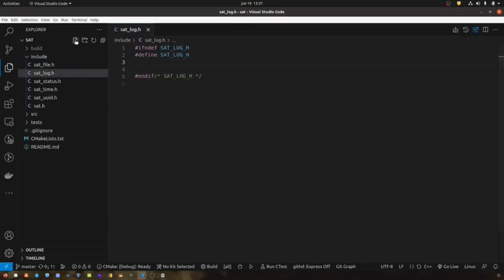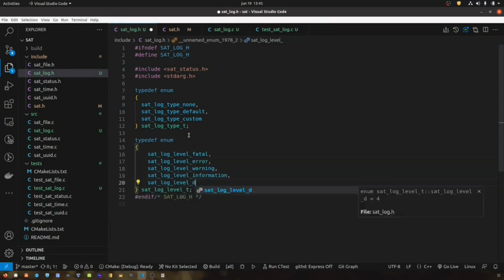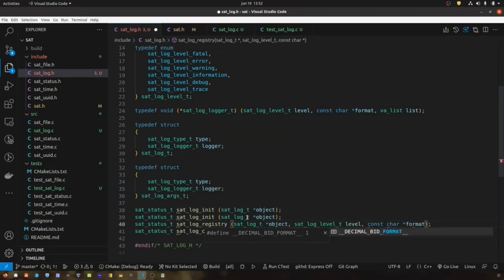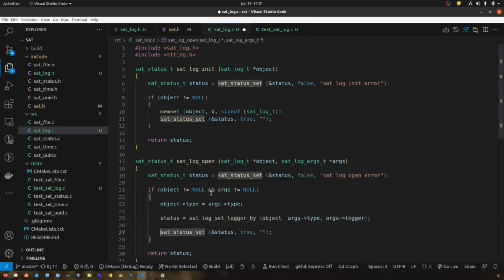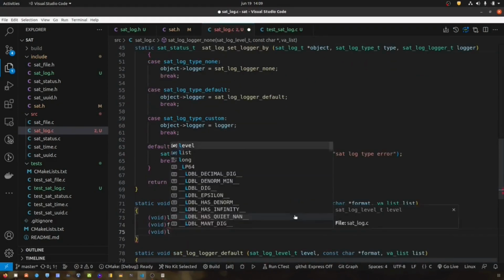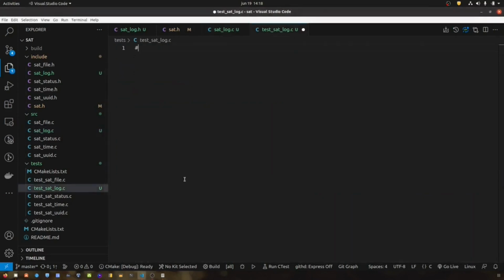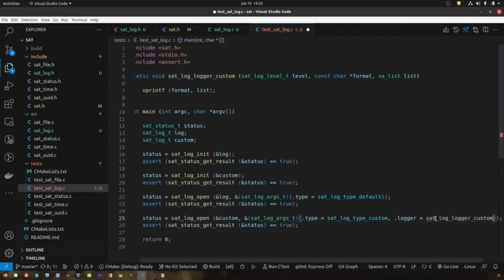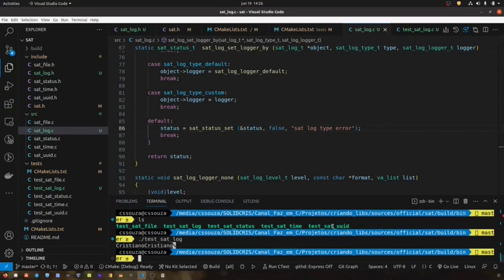How to build a Log library in C #05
This resource allows us to log information about the current state of the application.